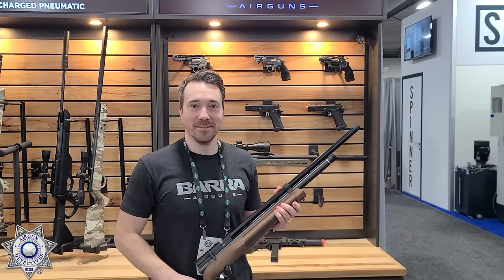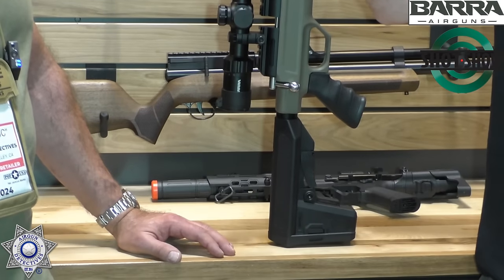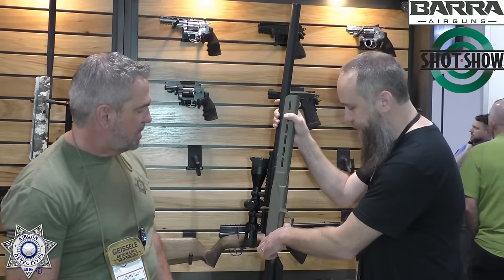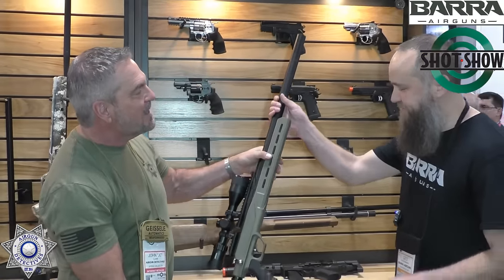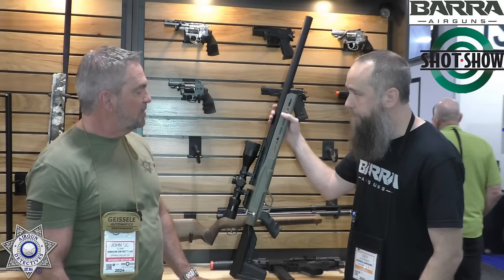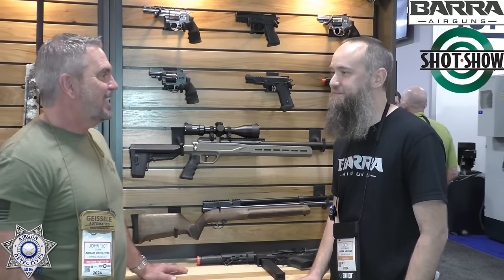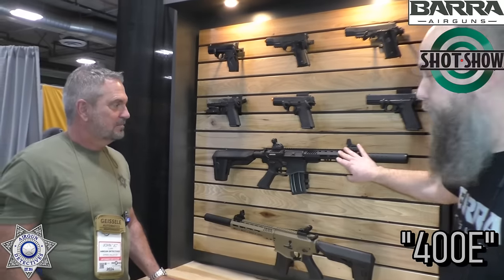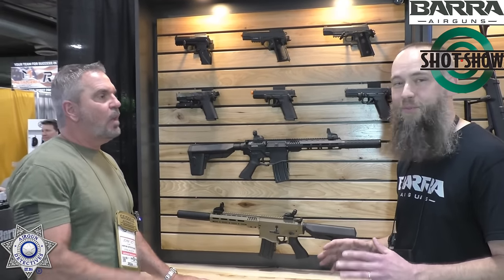SHOT SHOW 2024 (Part-2) BARRA Products for 2024 by Airgun Detectives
This is Part-2 in a multi-series from Las Vegas Shot Show 2024. We provide a sneak preview of various airguns and related products for 2024. Part-2 covers BARRA. In the upcoming episodes, we will cover products from Crosman, Benjamin, Beeman, JTS and Umarex .
*Note all "AIRGUNS" depicted in this video are inoperable and are strictly display items only."